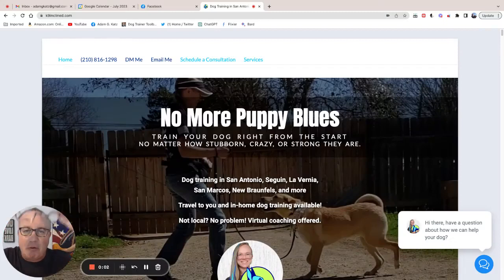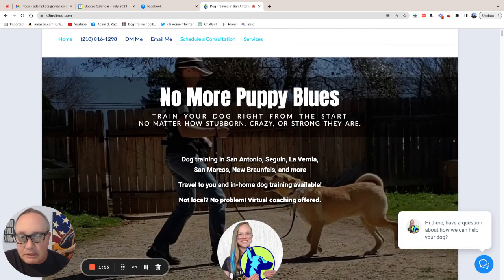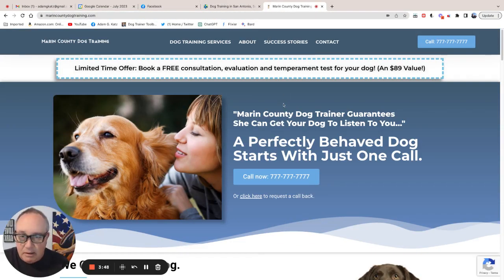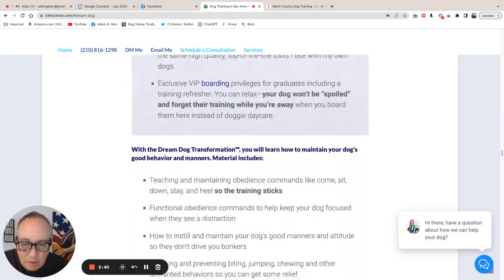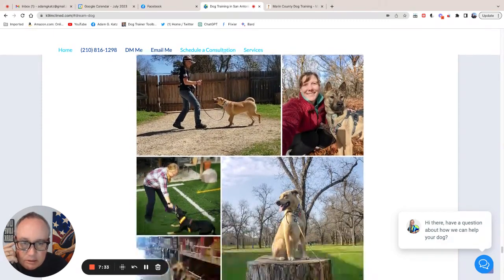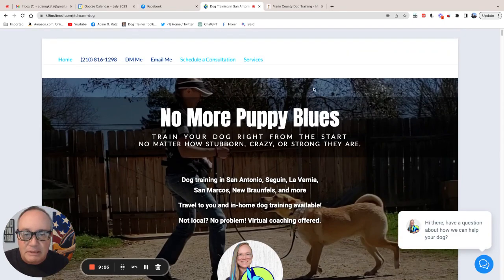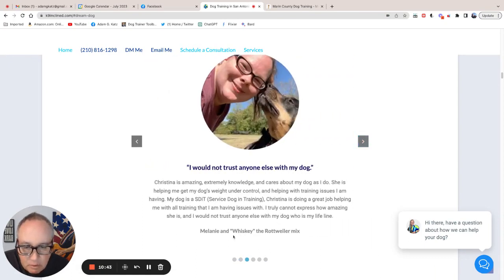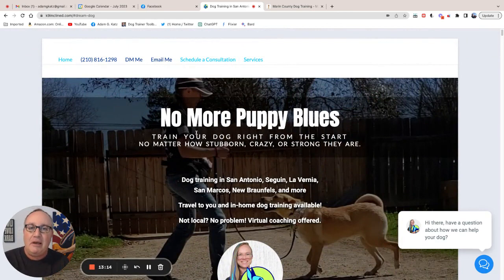Analyzing Christina Shipley Donahoe's "K9 Inclined" Dog Training Business Website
-- Grow your dog training business.

Dog Training Business Website Critique: Analyzing Christina Shipley Donahoe's "K9 Inclined" Dog Training Business Website